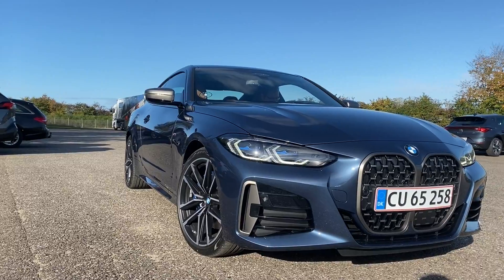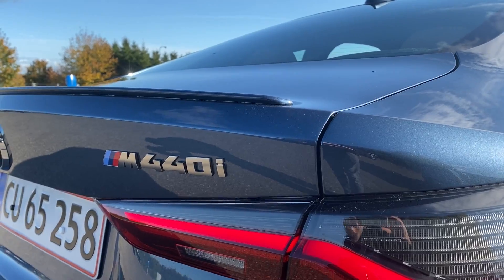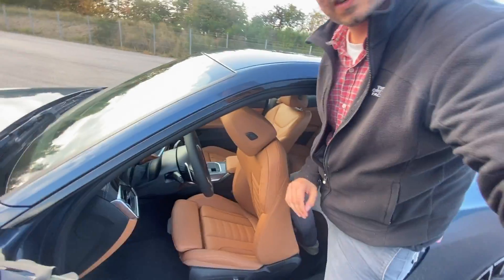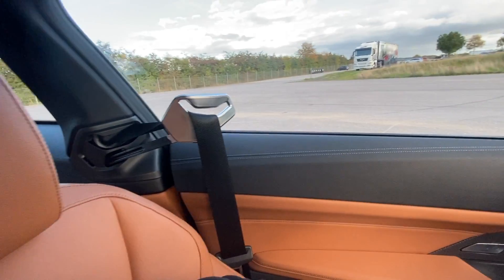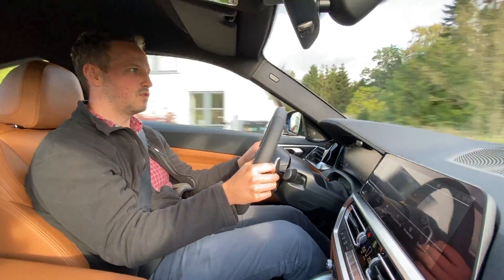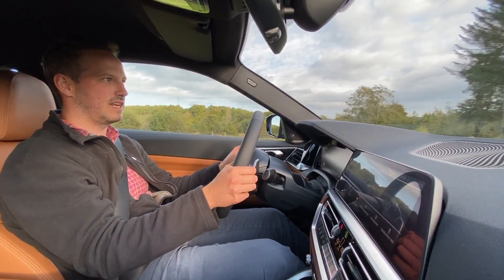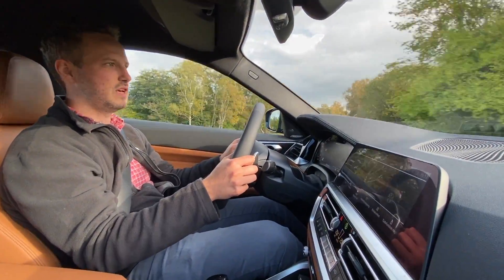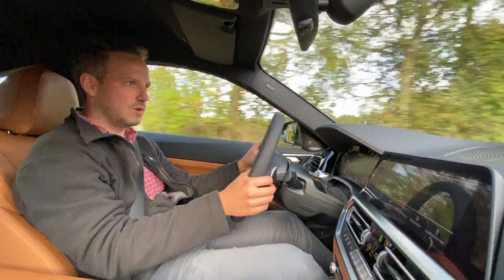Ny BMW 4-serie: Har BMW tabt sutten?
Ny BMW 4-serie med gigantiske nyrer, kræver i den grad tilvænning, men heldigvis har BMW ikke glemt hvordan man laver underholdende køremaskiner.